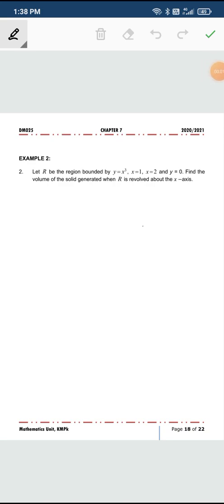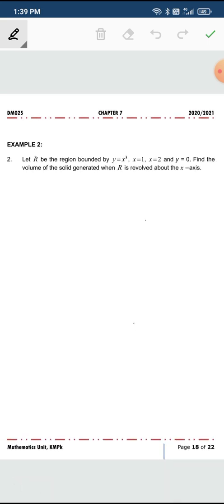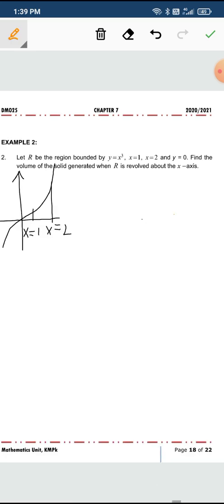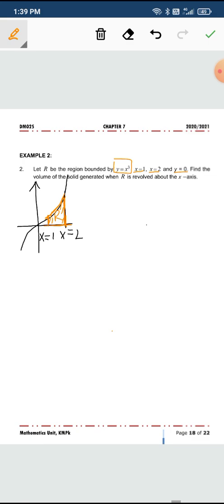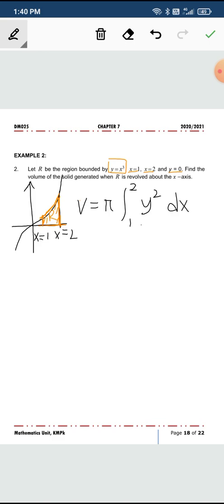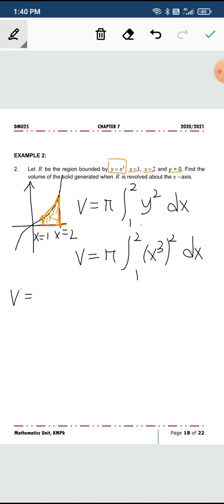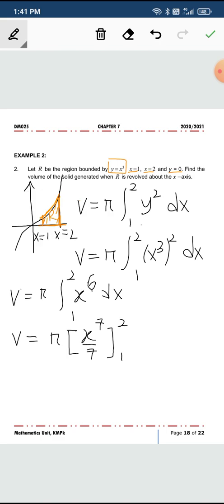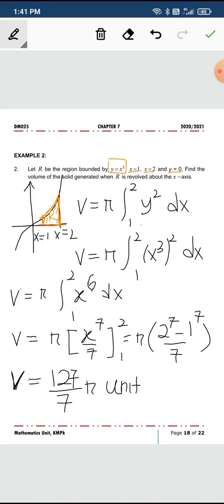W11 DM025 C7 P18